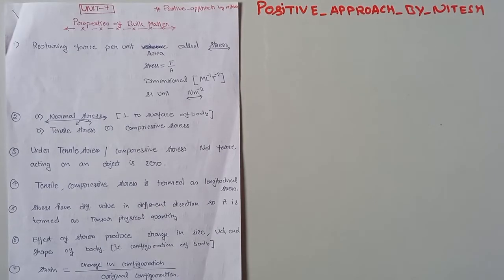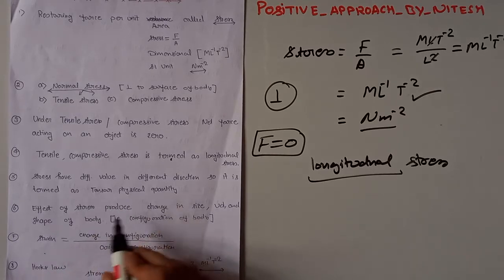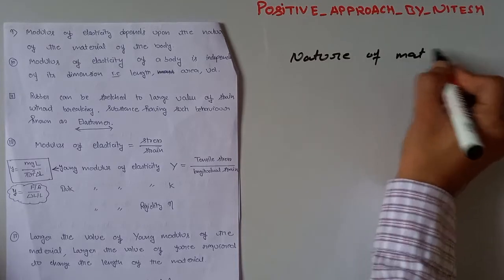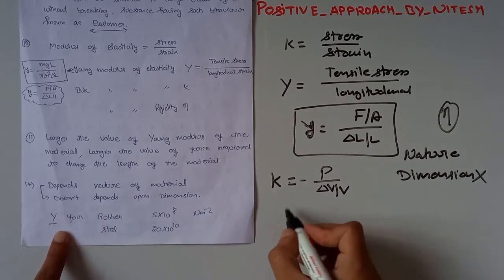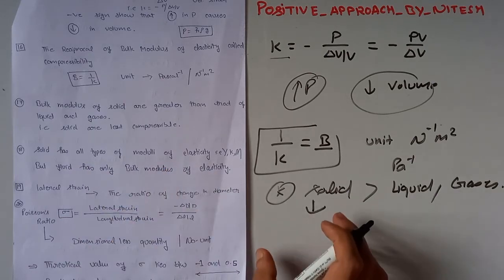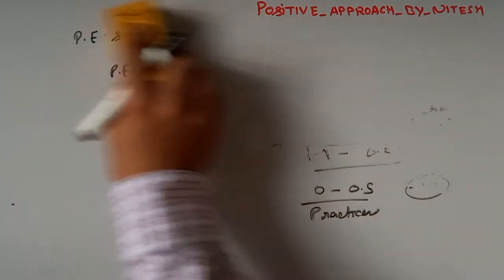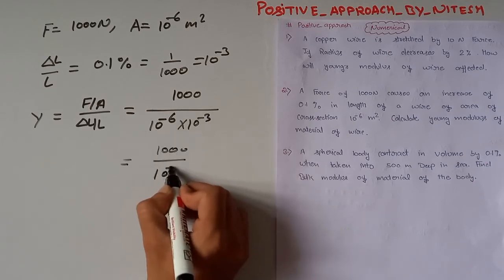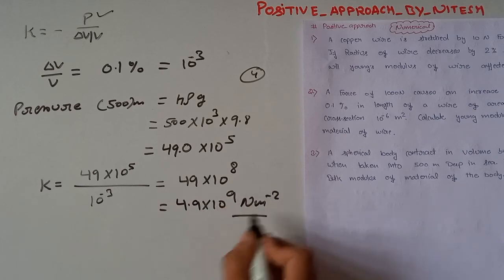properties of Bulk matter/Important topic of Physics/Unit-7/TGT physics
Thanku so much for choosing

Timing daily Maths video    12:00 Noon

             India G.K        5:00 PM

             Physics          2:00 Pm (Two or three days a week)

white + green Board